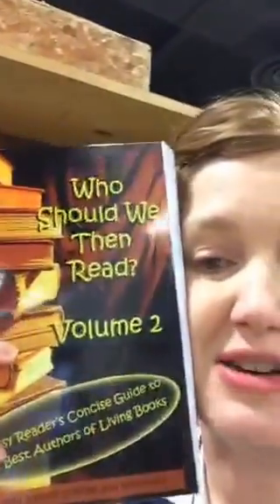Up to my eyeballs in living books with Books Bloom🌻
Recorded on 03/12/2016 10:14 PM UTC by h5manriquez
Live viewers: 12
Heart count: 1843